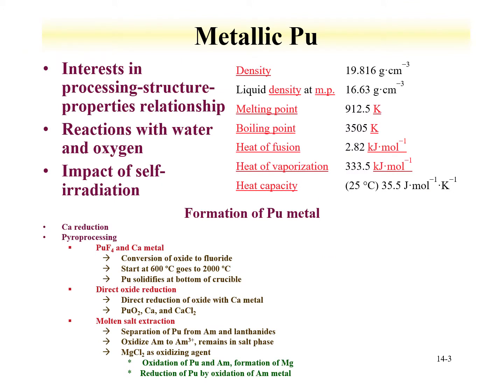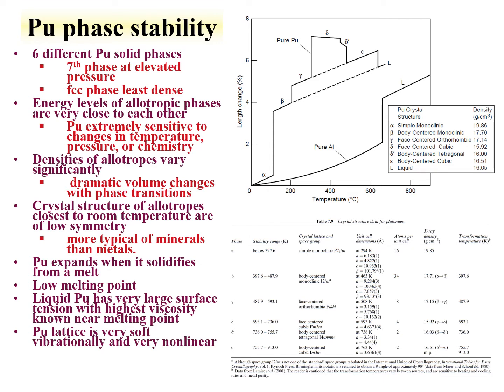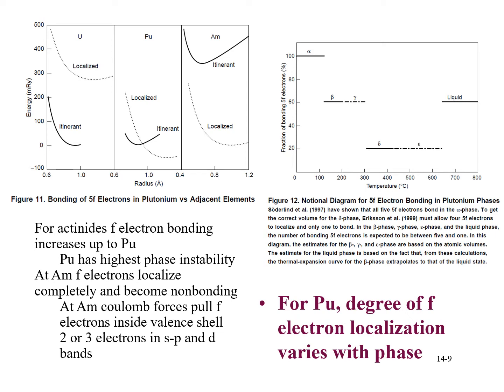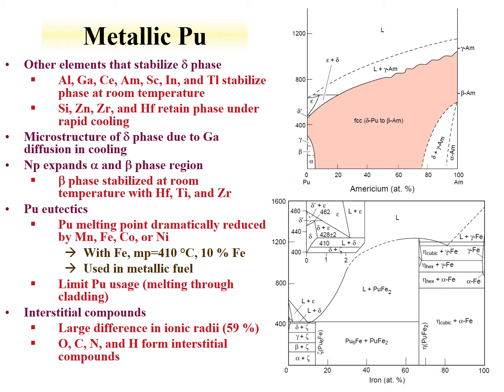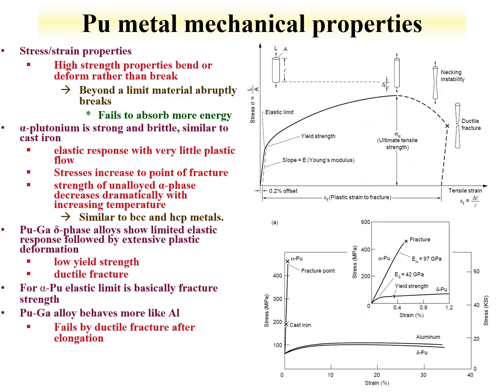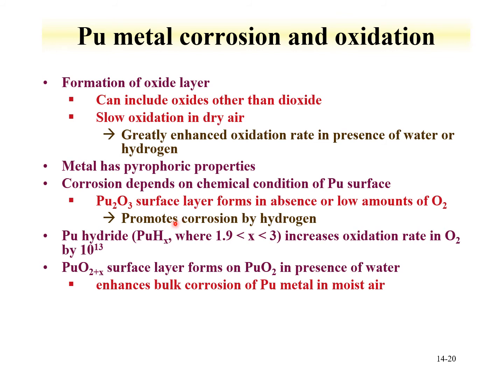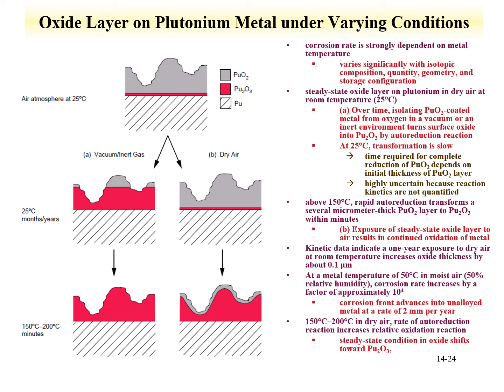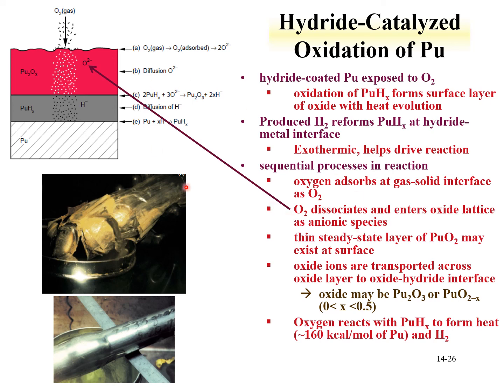CHEM 312 Lecture 14 Pu chemistry Part 2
This lecture provides basic information on the chemistry of plutonium.  Discussion on the nuclear properties of 238Pu and 239Pu are included.  Environmental concentrations of plutonium, including244Pu and naturally produced 239Pu, are discussed.  Large scale plutonium separations are presented, emphasizing the PUREX (Links to an external site.) process.  The use of volatility and ion exchange as plutonium separation techniques are also given.  The synthesis and properties are metallic plutonium are described in detail.  An review of metal preparation methods are provided, including the plutonium-gallium phase diagram. The physical properties of plutonium metal are given and discussed. The solution chemistry of plutonium is depicted though coordination and spectroscopy as a function of oxidation state.  Examples are provided on various nature of plutonium chemistry in the tributylphosphate-nitric acid system and colloids.  The non-aqueous chemistry of plutonium is described and related to electronic structure.  The lecture is in 3 parts; part 2 is 40 minutes and explores the synthesis and properties of Pu metals and alloys.